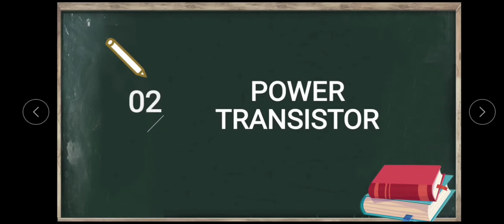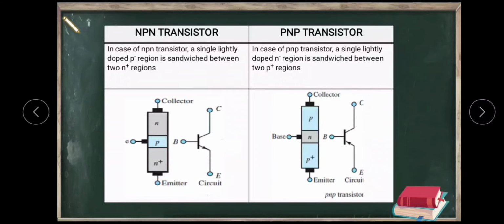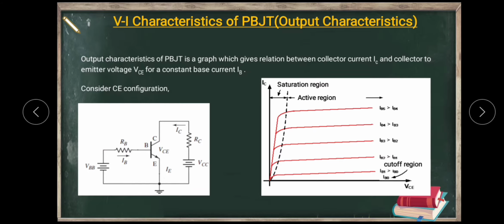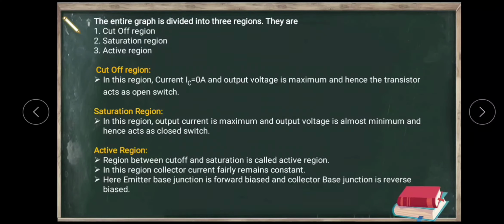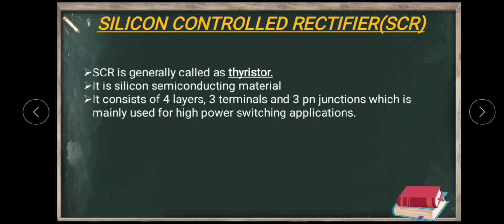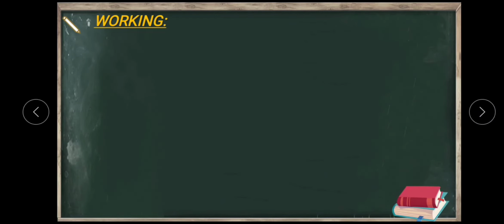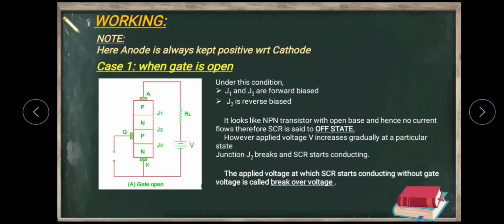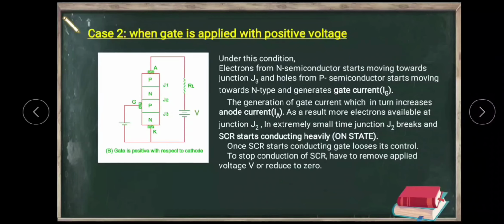POWER ELECTRONICS (PART2)[POWER BJT and SCR] By SIDDARAMREDDY, Lecturer, ASC IND PU COLLEGE B'LORE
POWER BJT and  SCR(Construction and working)